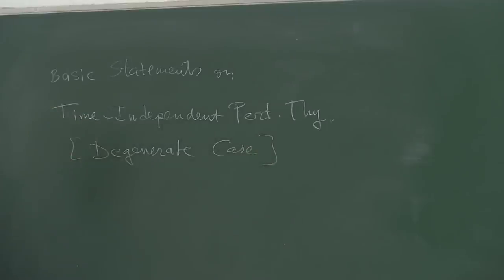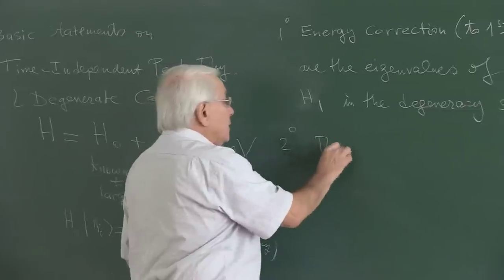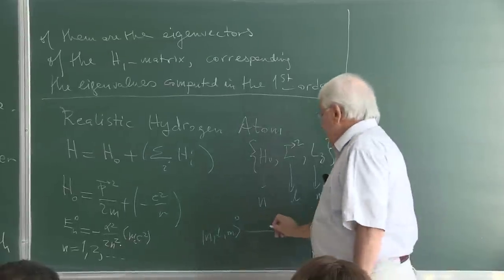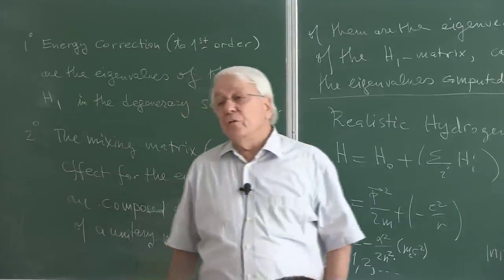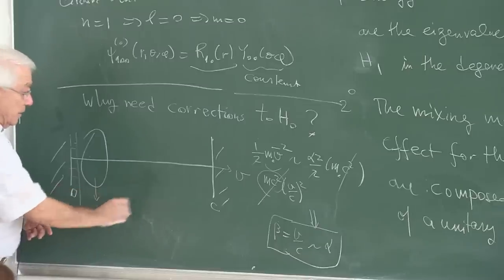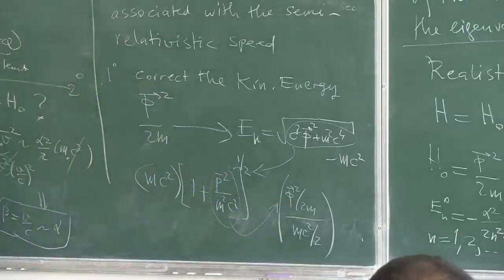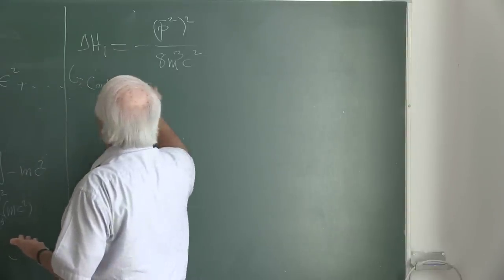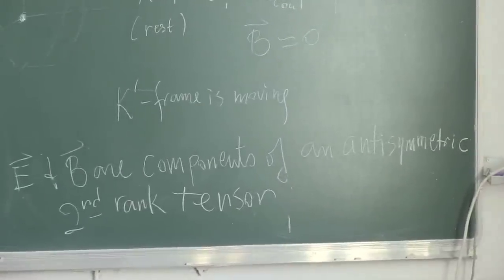METU - Quantum Mechanics II - Week 2 - Lecture 1